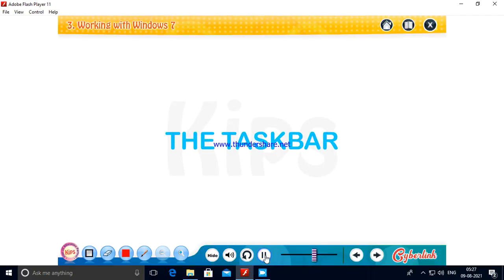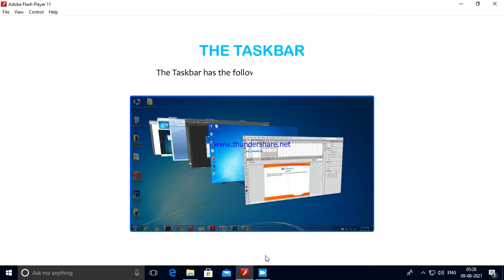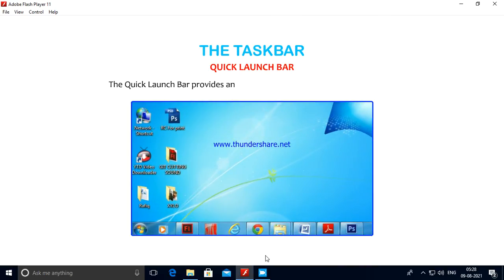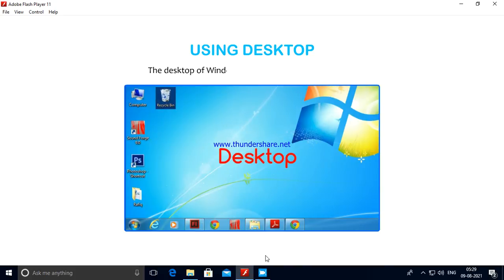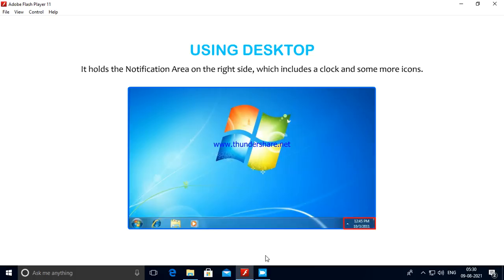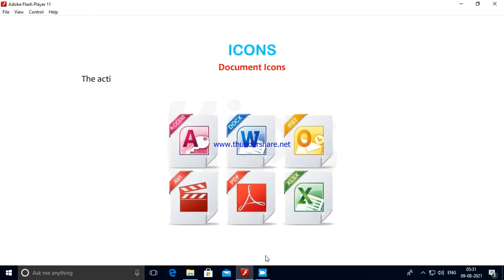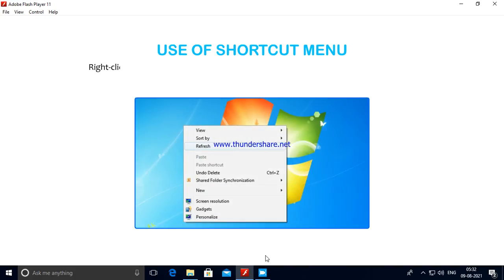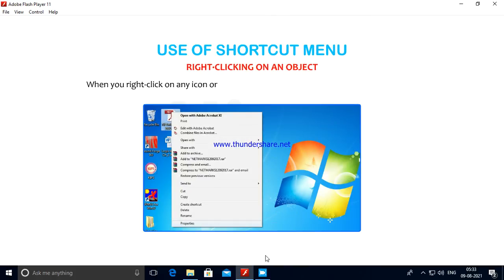Working with Windows 7 part 2